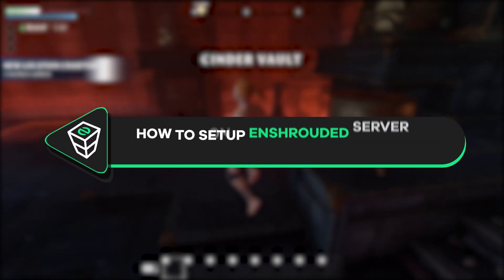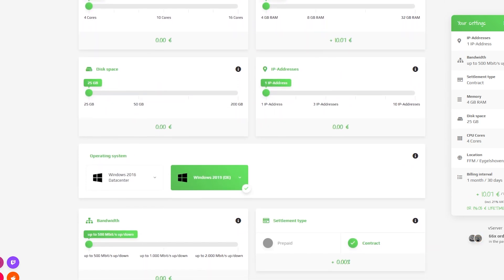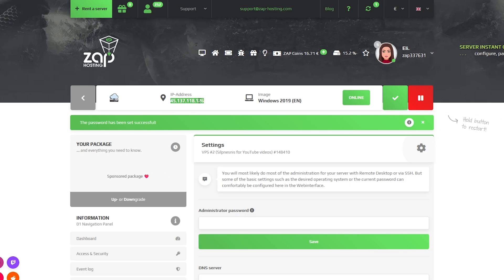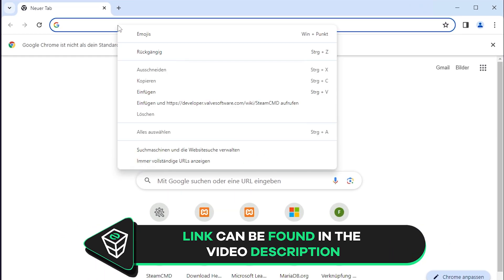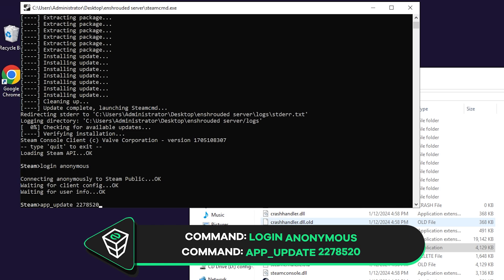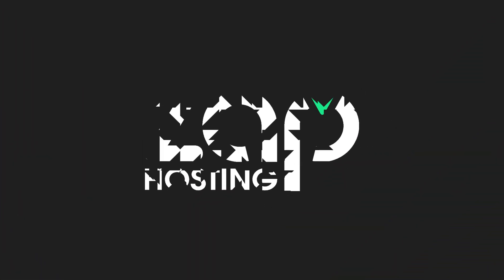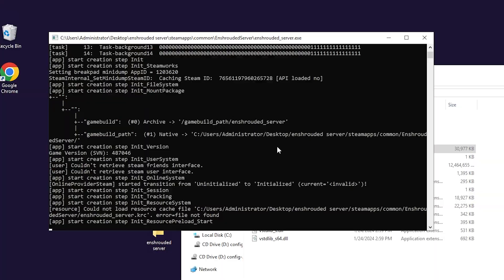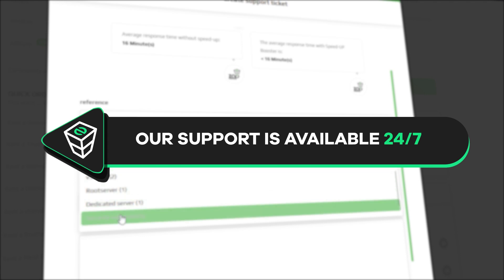How To Setup Enshrouded Dedicated Server on Windows VPS!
SteamCMD Commands:
► login anonymous
► app_update 2278520

📼 TIMESTAMPS:

0:00 Intro
0:20 Getting a VPS
1:00 Connecting to the VPS
1:30 Installing Enshrouded server
2:25 Unlocking ports
2:45 Changing server settings
3:15 Joining the server
3:30 Outro